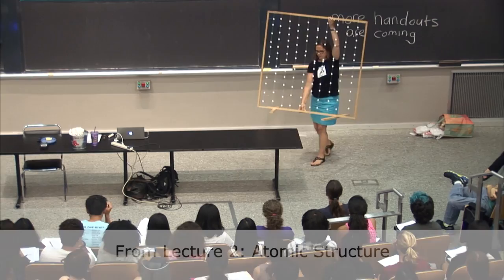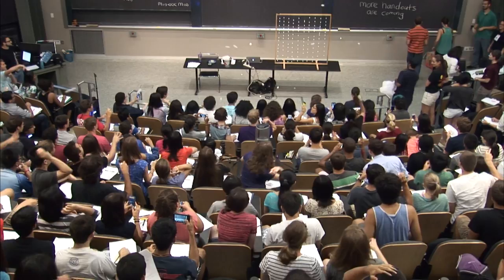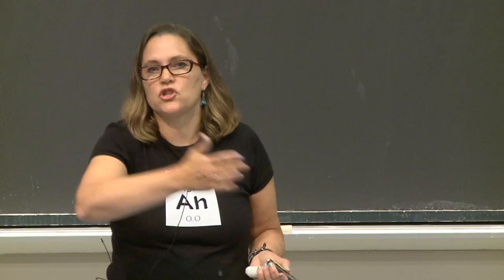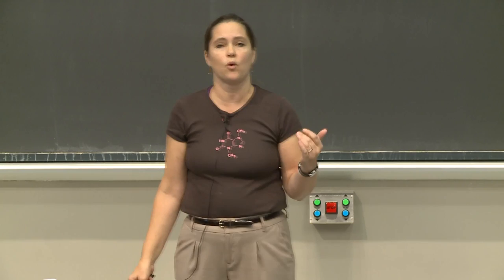Preparing for Lectures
Learn how a MIT chemistry professor prepares for class! Find more like this on our Educator portal.